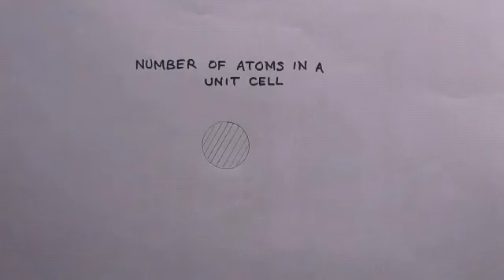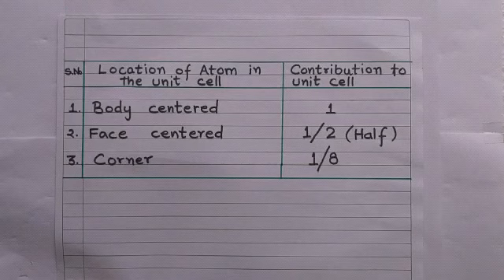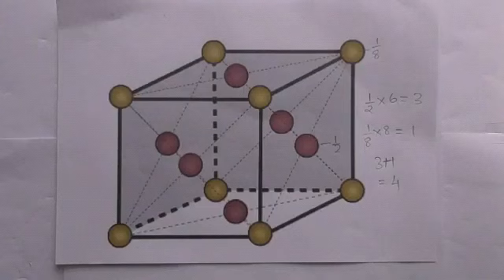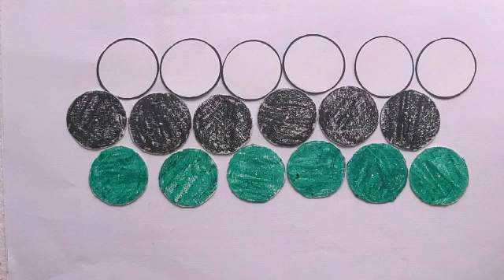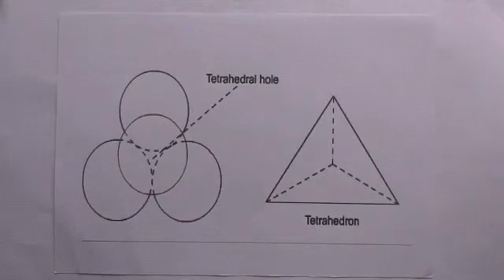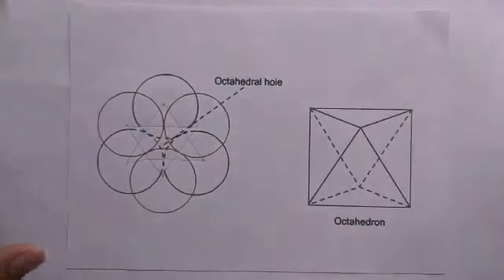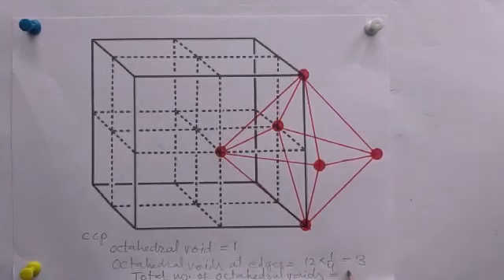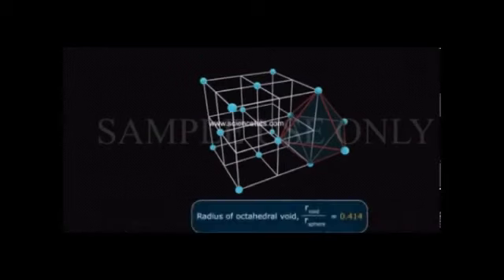Number of Atoms in a Unit Cell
K.V. Panna